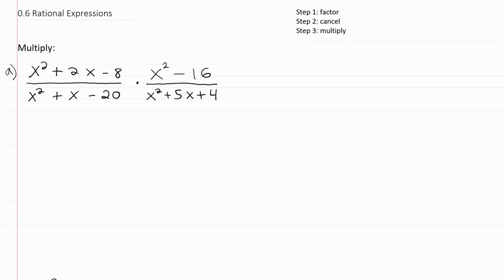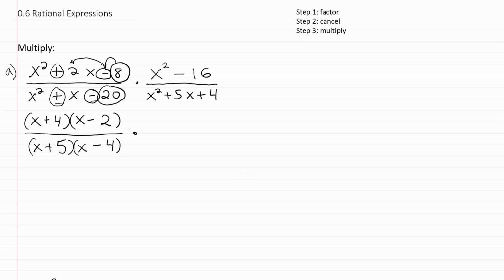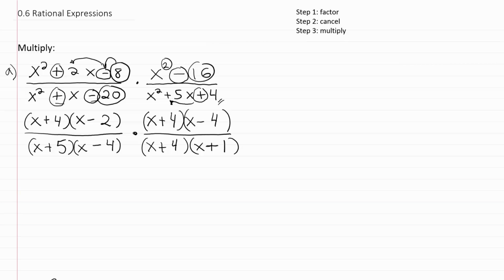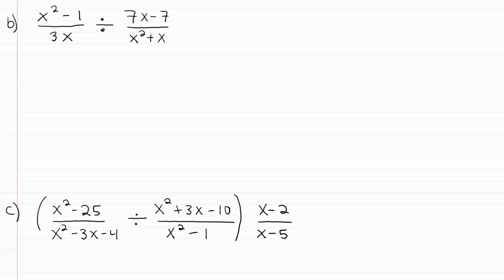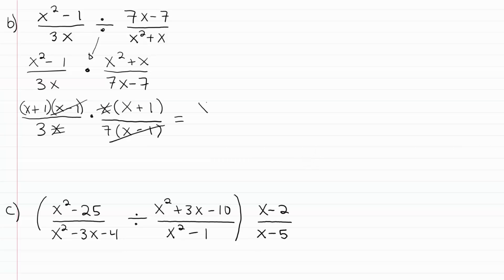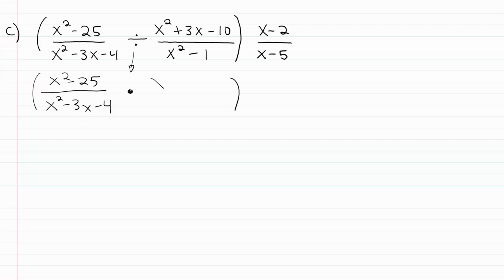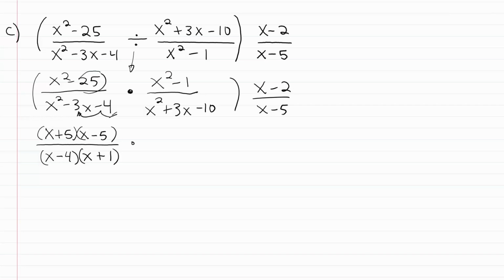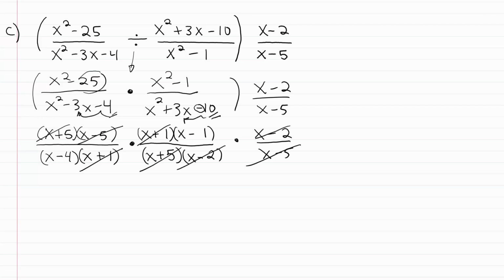Algebra Videos: Rational Expressions, Multiplying p2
Chapter 0 Prerequisite Ideas, Section 0.6 Rational Expressions p2